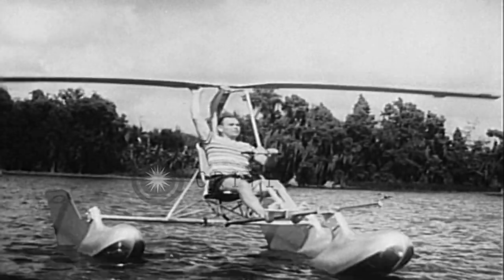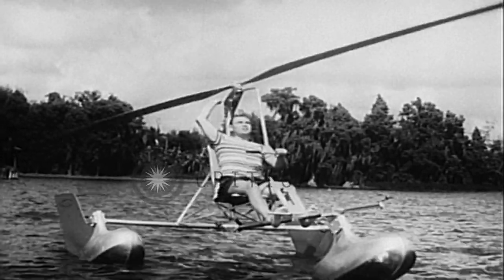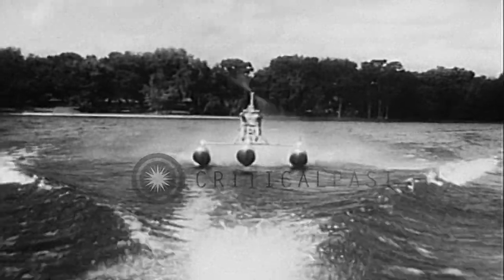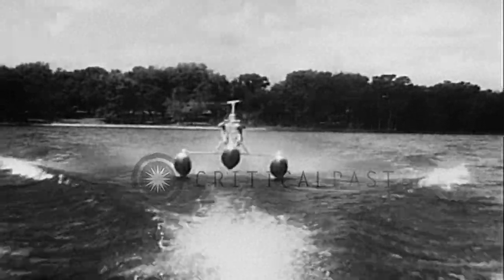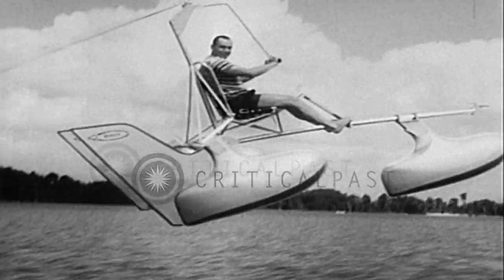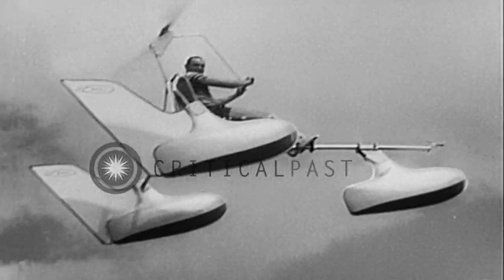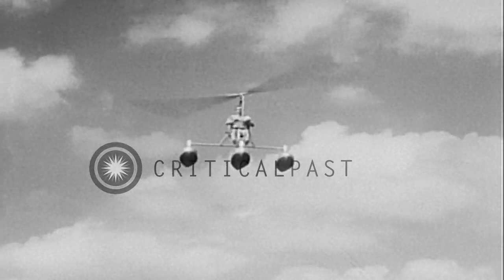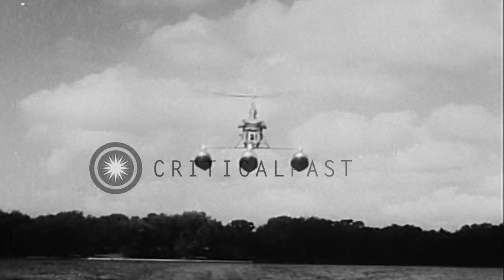A man flies a Hydro-Glider towed behind a speedboat at Cypress Garden in Florida. HD Stock Footage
A man flies a Hydro-Glider towed behind a speedboat at Cypress Garden in Florida.

A Hydro-Glider at Cypress Garden in Florida. The maiden voyage and test flight of a combination of hydroplane and helicopter. Man seated in the Hydro-Glider which is towed behind a speedboat. The Glider moves on water surface and soars high as 125 feet. Location: Cypress Garden Florida. Date: November 17, 1955.

57,000+ broadcast-quality historic clips for immediate download.